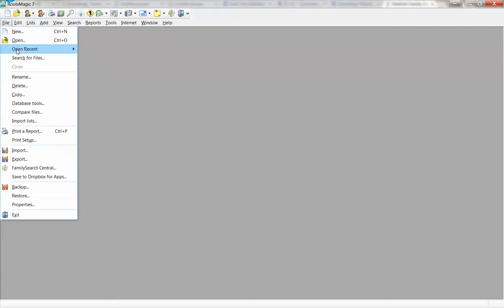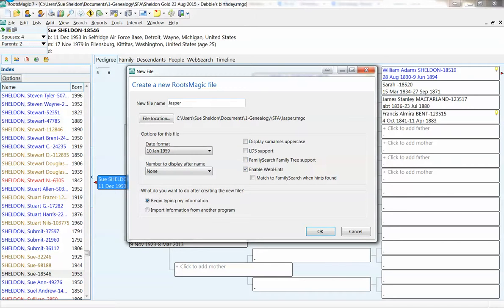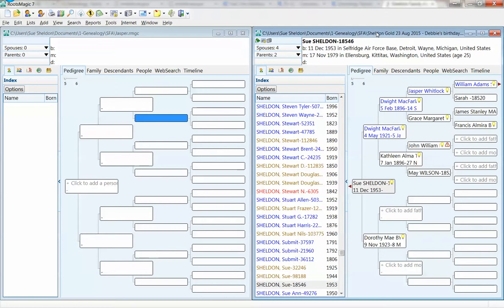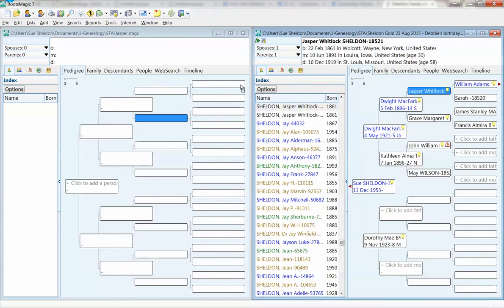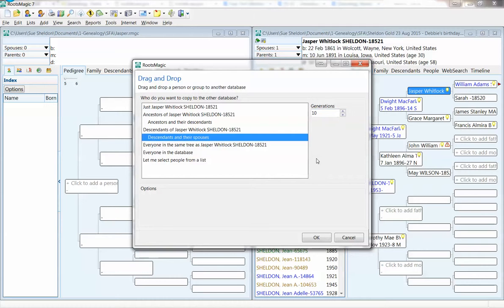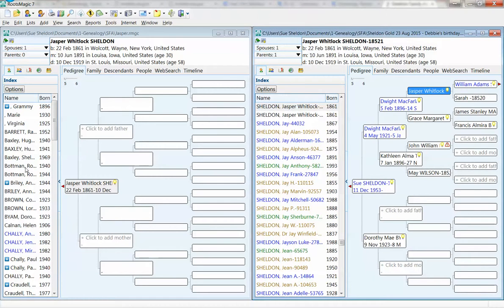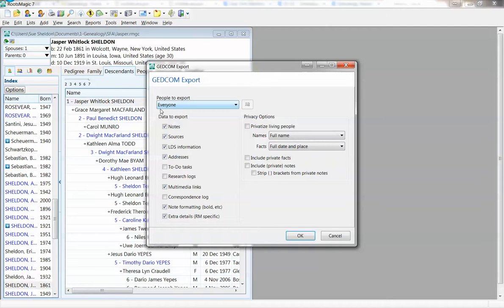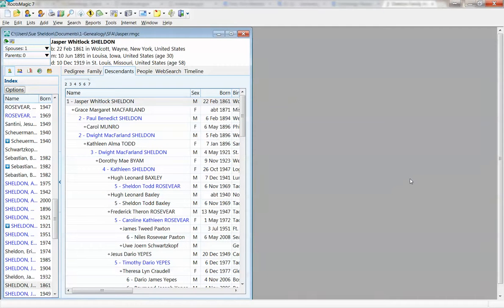Training Video creating a Gedcom from RootsMagic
This is a training video for Sheldon Family Association members to teach them how to create a subset of a RootsMagic file and then create a Gedcom file from that subset.